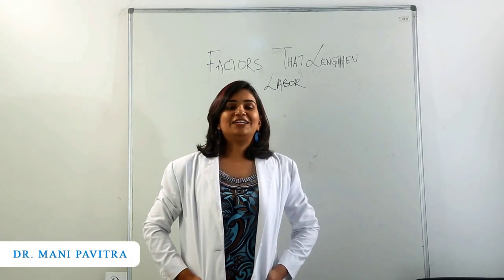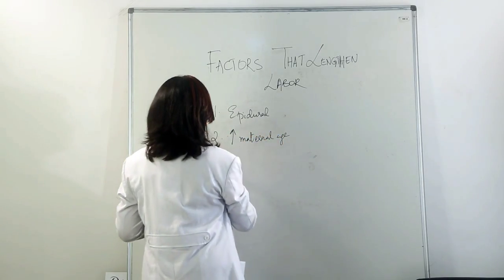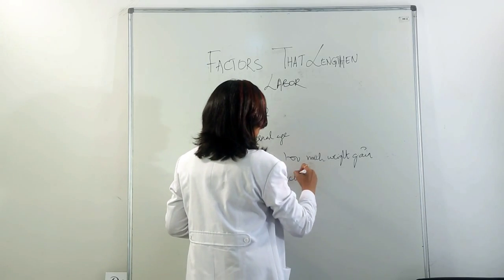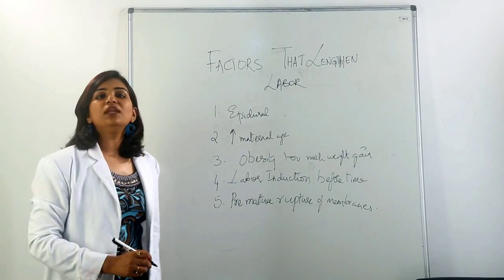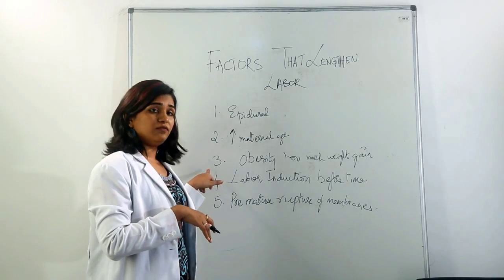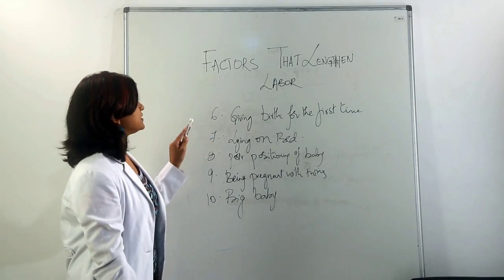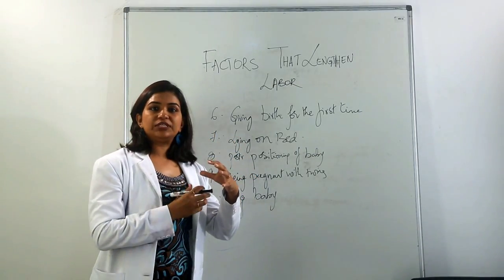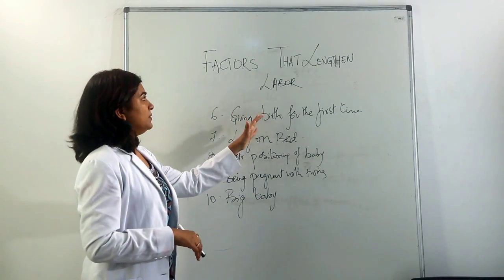Factors that lengthen pregnancy labor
Dr. Mani Pavitra, a certified lamaze instructor talks about various factors that increase the labor.